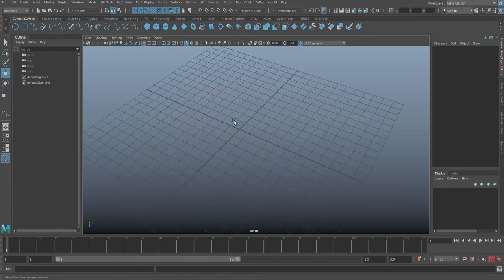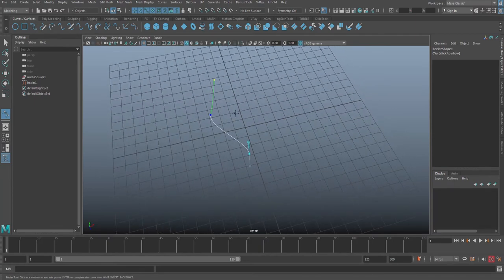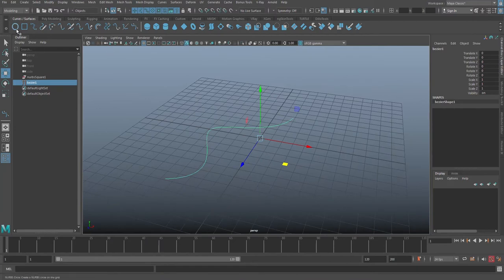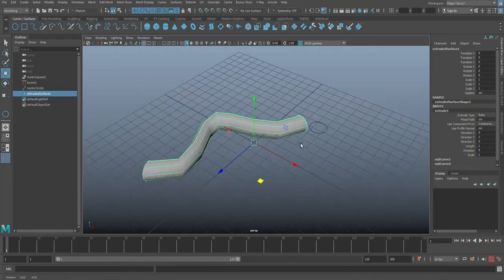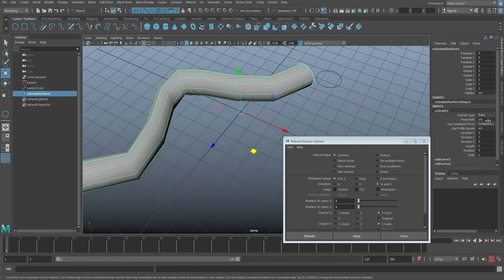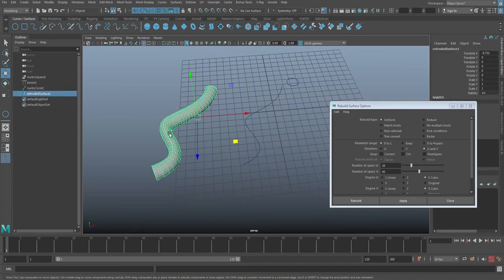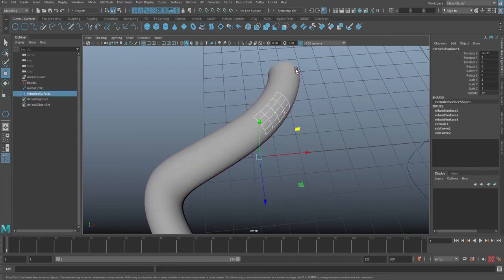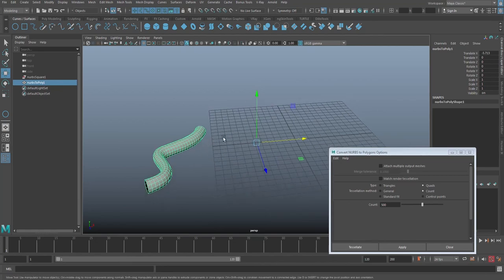Lesson 10 - Maya Curve and Surfaces Tool Shelf. Bezier curves, tangent handles. Extrude. Rebuild.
in this video, we will see how to create a bezier curve in Maya; how to manipulate its handles. Extrude tool and its settings. Rebuild function. U and V spans. Then finally we will see how to convert a NURBS surface to a polygon surface